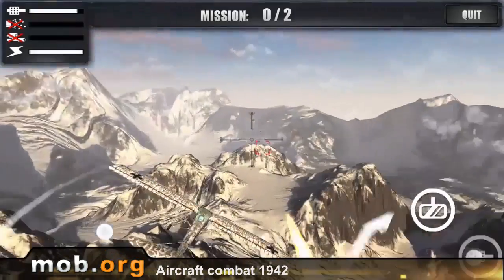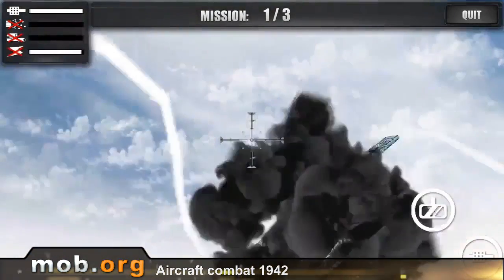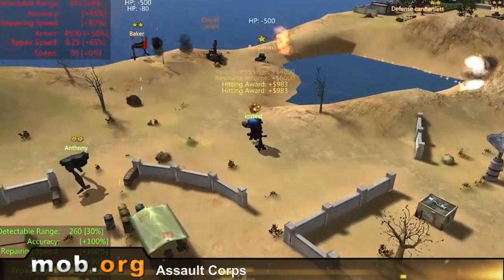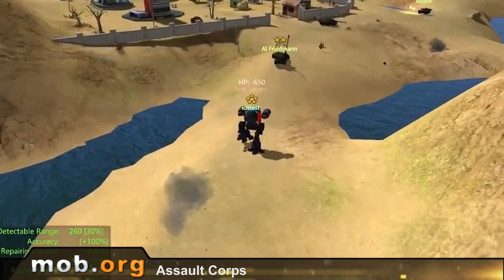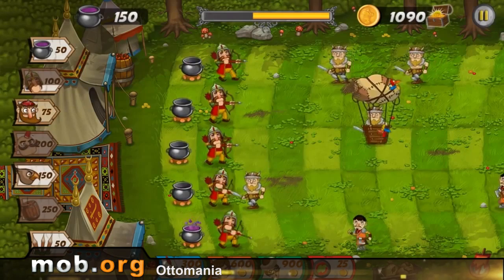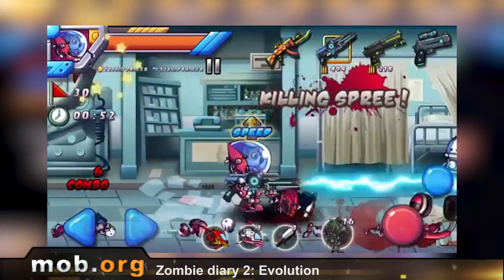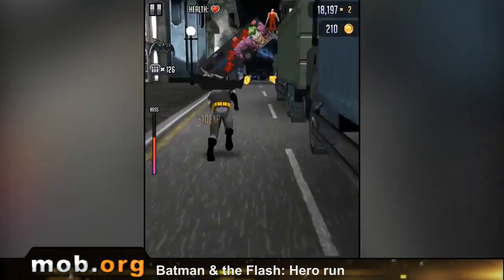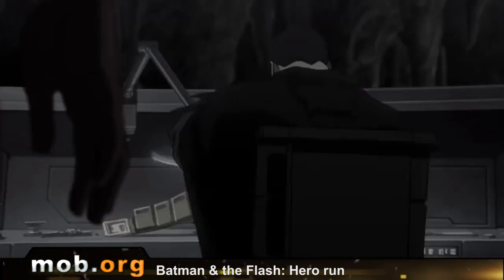Best Android Games - №22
In the game Aircraft Combat 1942 you will operate a military plane of times of World War II and participate in air battles.

Game features:

17 real planes
Various weapon
Set of missions
Beautiful locations
Excellent graphics

Age of wind 3 - fascinating piracy adventures, where you will swim around the seas, make attacks on the cities, participate in sea battles and much more.

Game features:

Huge game map
More than 35 ports
Exotic islands
Various weapon
Magnificent ships
Hidden treasures

Assault corps - an online strategy where you will build a base to get resources, to create army and to battle to enemies.

Game features:

Battles with other players
Create alliances
Magnificent graphics

The gameplay of Ottomania reminds favourite Plants vs. zombies, but the purpose of this game --to protect the Ottoman Empire.

Game features:

3 commanders of army
7 types of soldiers
Excellent graphics
Suitable music

Zombie diary 2: Evolution - the continuation of a popular game where you will destroy zombies and rescue live people.

Game features:

More than 30 types of weapon
11 maps
Various types of zombies
Development of character
Battles with bosses

Batman & the Flash: Hero run - fascinating adventures of Batman and the Flash, the dangerous Joker and the Gorilla Grodd resist them.

Game features:

Some characters
2 locations: Gotham-city and Gorilla City
Set of weapon and adaptations
Battles with bosses
Development of heroes